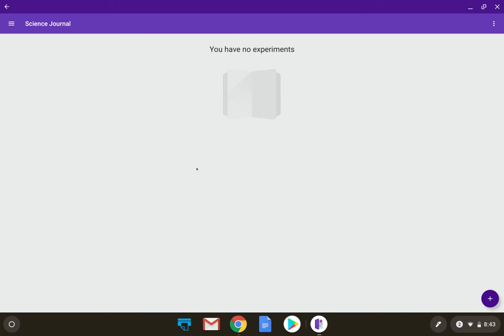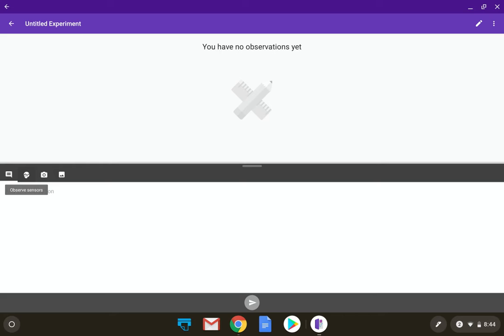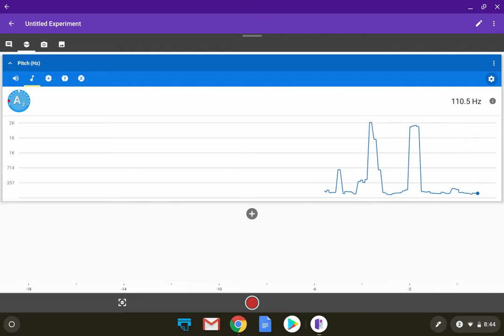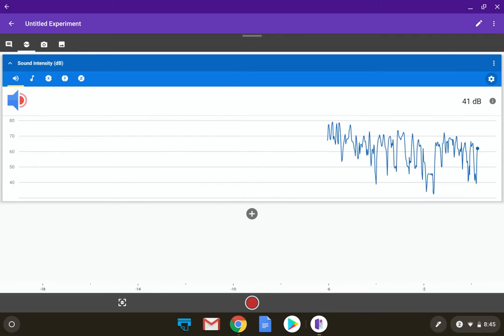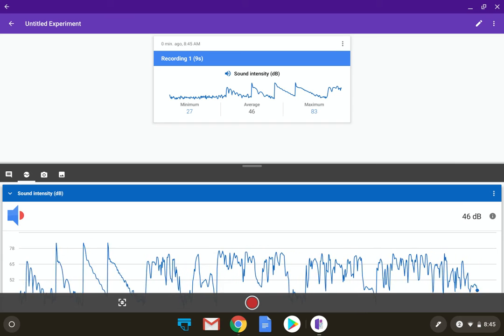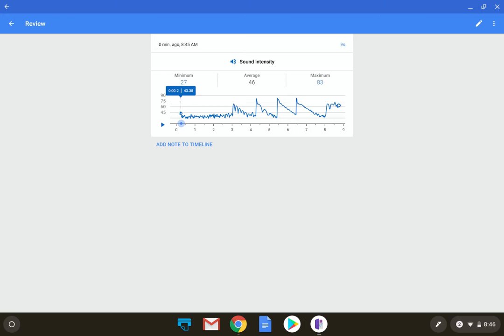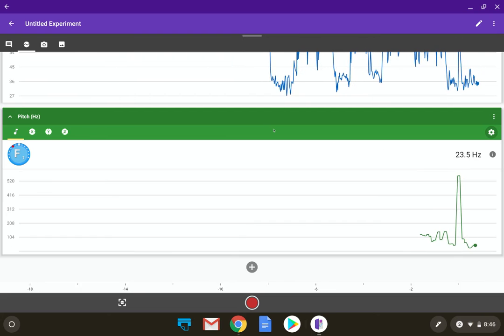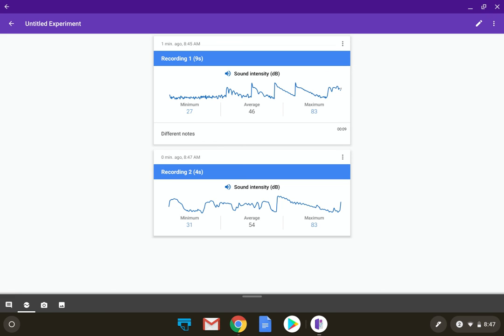Use Science Journal to collect data!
How to use Google Science Journal to collect data